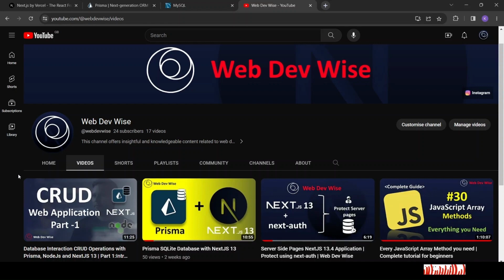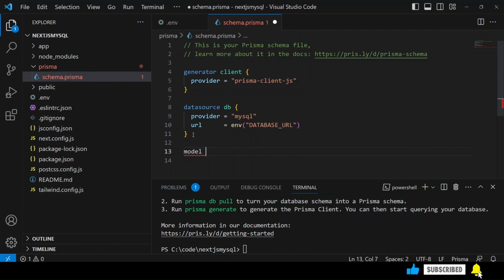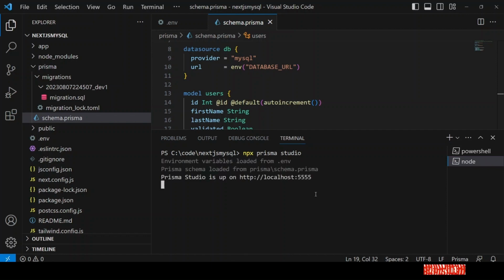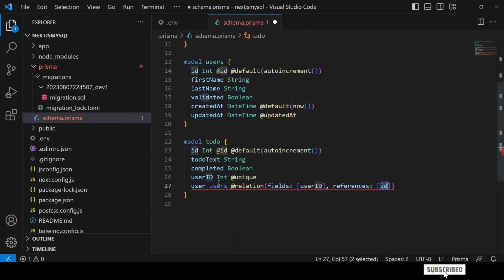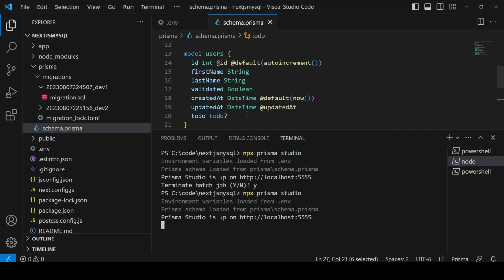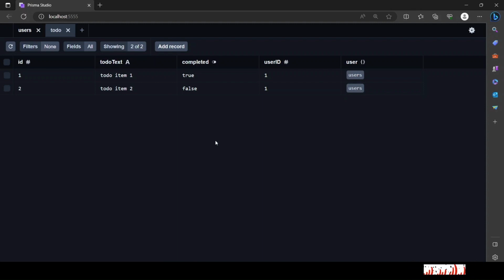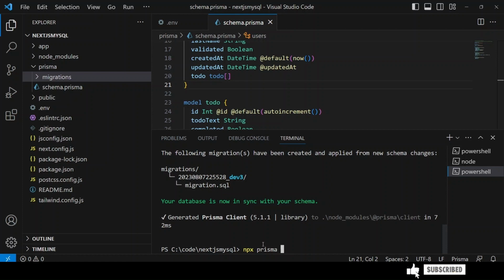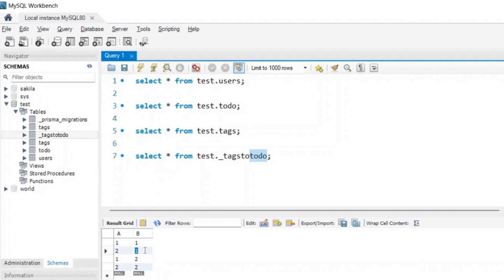NextJS 13 and MySQL CRUD Operations using Prisma | Full Stack Journey | Part 2-Modeling & Relation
MySQL Database CRUD Operations in a NextJS 13 application using Prisma.

00:00 Introduction
00:22 Part 1 Update
01:16 Install and Initialize Prisma
04:21 Create Model
11:00 One to One Relation
16:43 One to Many Relation
22:04 Many to Many Relation

Please comment if you would like me to create similar video for NoSQL database as well.